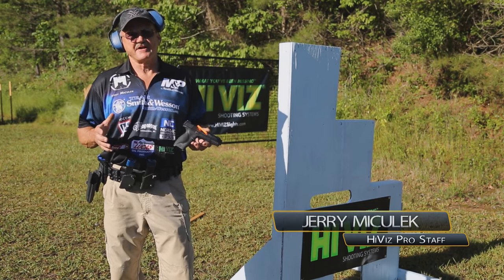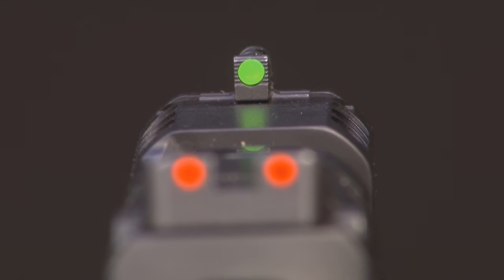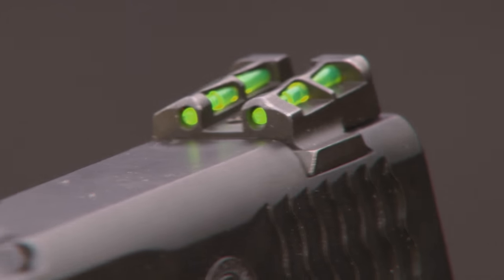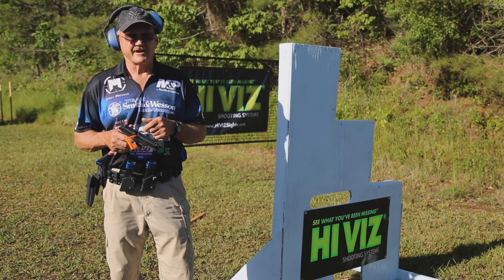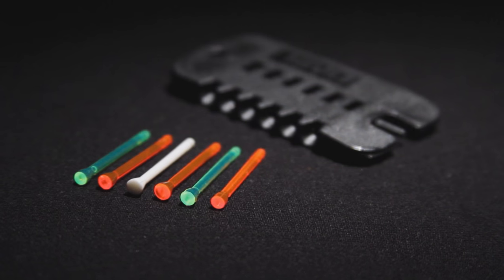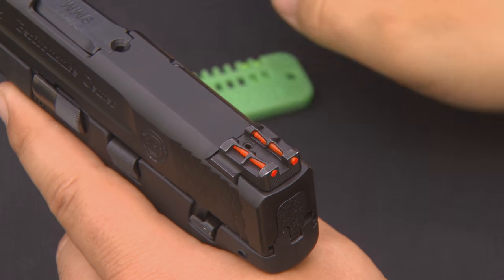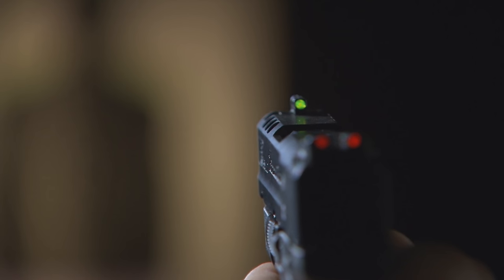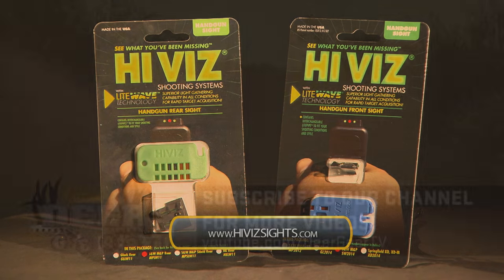HiViz LiteWave Sights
Hi Viz Sights can help you shot better.   This video features on the HiViz Litewave sights The new innovative LITEWAVE® design offers increased durability with the brightness and integral LitePipe locking, replacement system that HIVIZ® is known for.